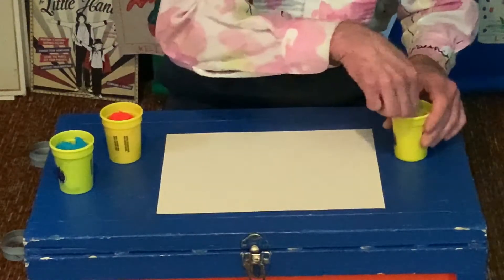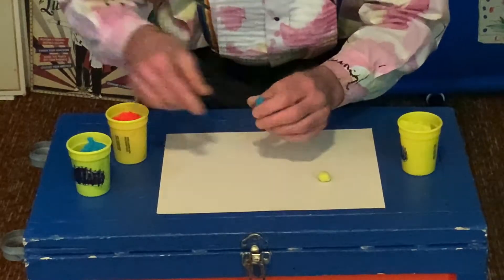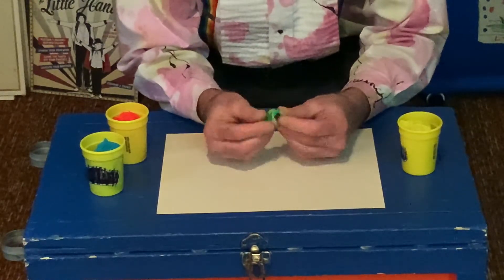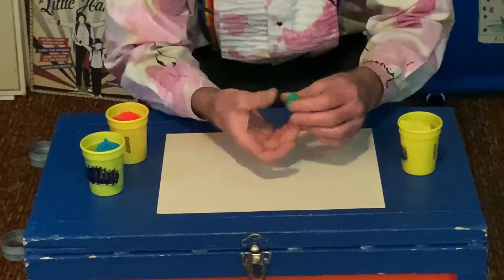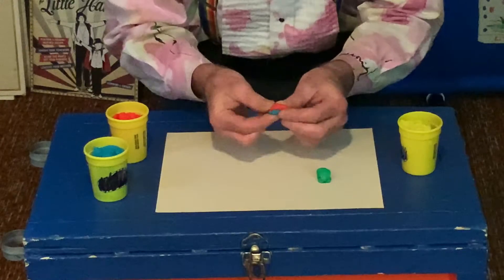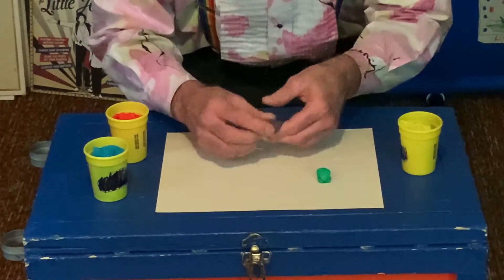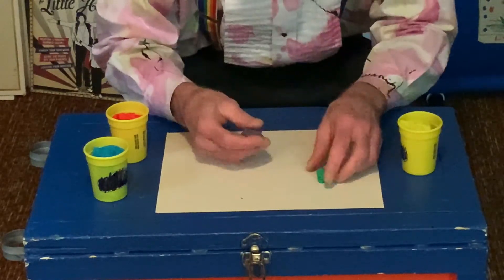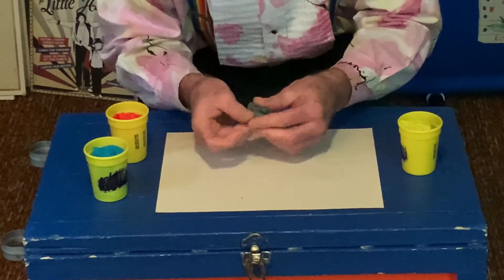Color Magic with Mr Paul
I think this is a fun, playful way to learn about colors. You can use any kind of clay, dough or putty. I chose the familiar brand because it's soft for little hands.